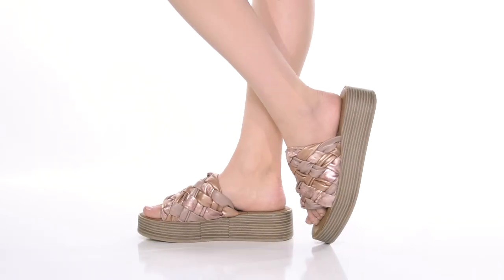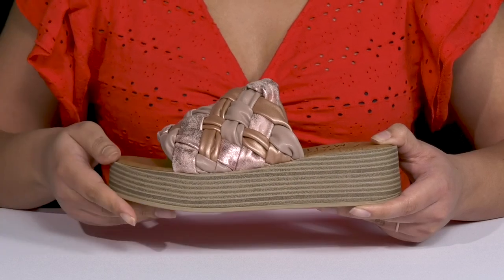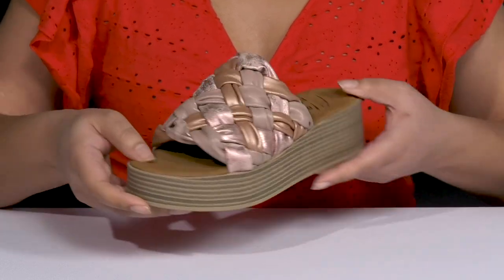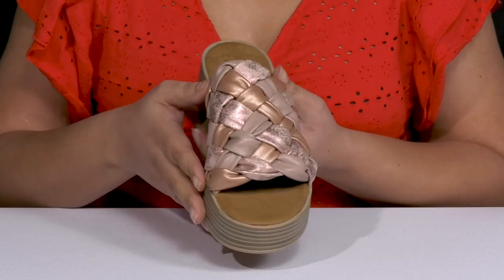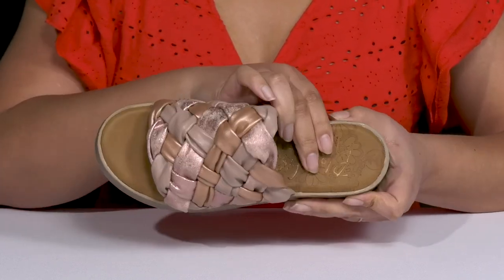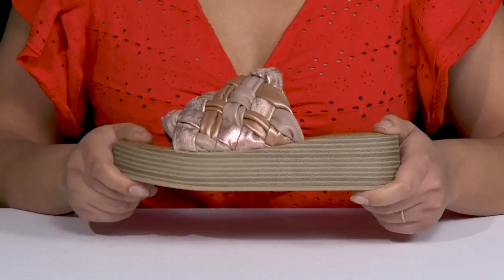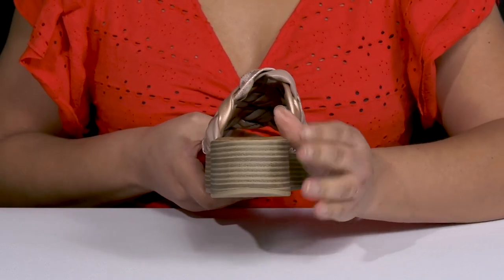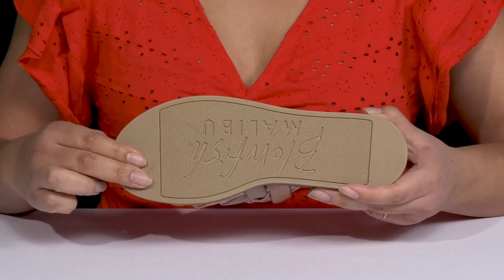Blowfish Malibu Lima SKU: 9847174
Make your summery outfit more classic with Blowfish® Malibu Lima sandals.
Polyurethane upper.
Synthetic lining.
Brand name embossed on the footbed.
Slip-on style.
Round toe design.
Synthetic outsole.
Imported.